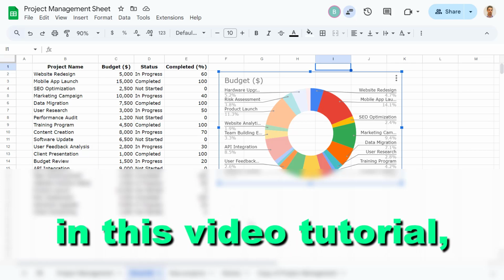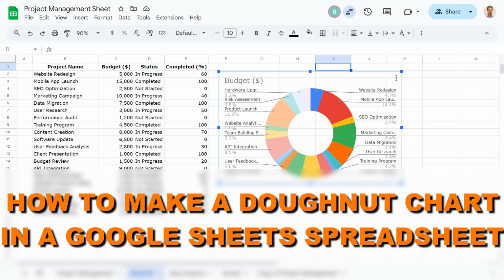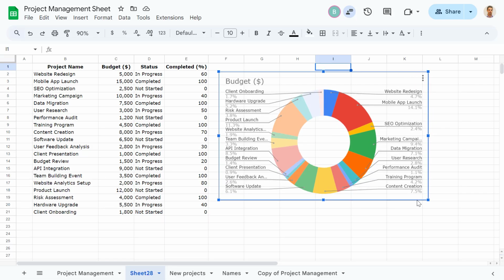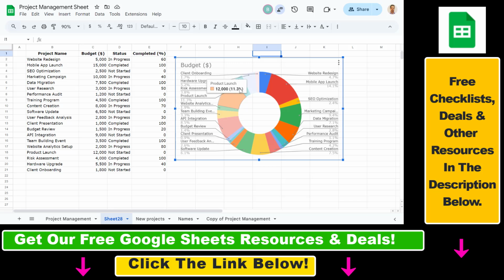How To Make A Doughnut Chart In A Google Sheets Spreadsheet? [in 2025]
Learn how to make a doughnut chart in a Google Sheets spreadsheet.